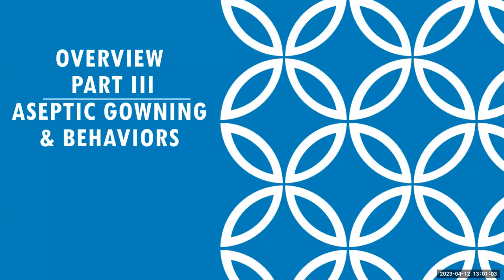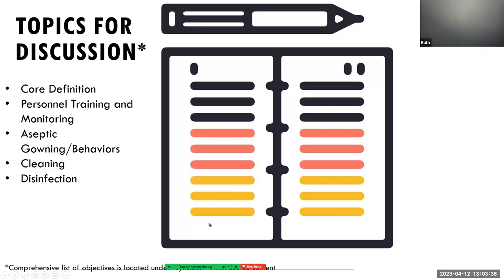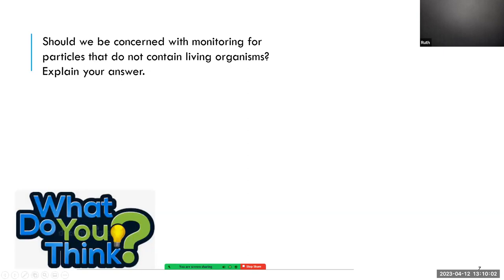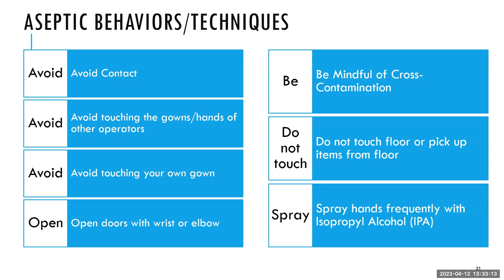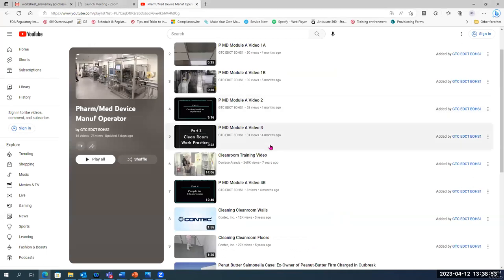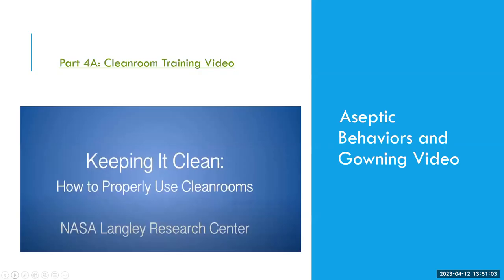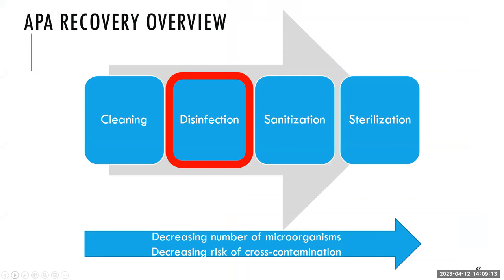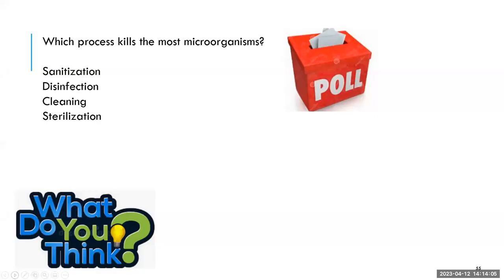Spring 2023 P/MD Module A Part 3 Zoom Session Recording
This is the virtual class session wit Ruth Suber on Aseptic Processing and Behaviors.